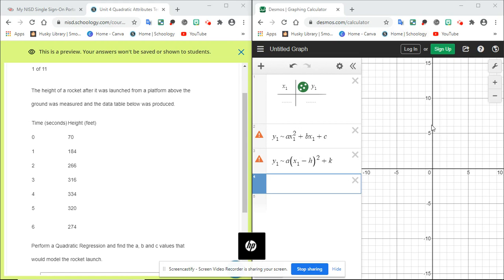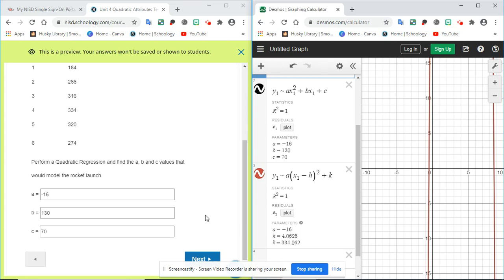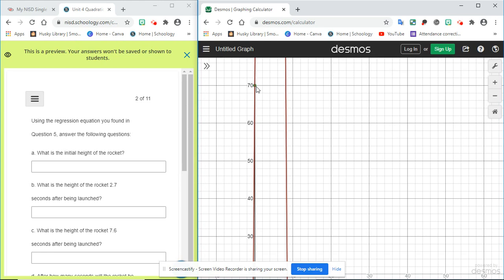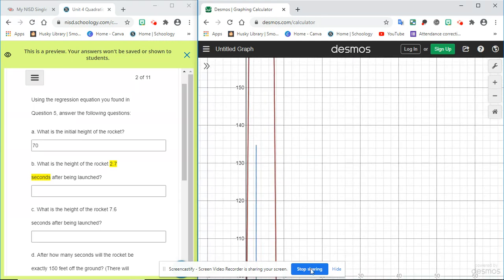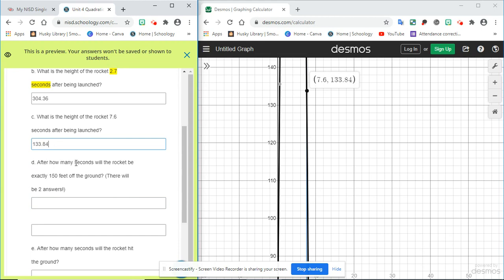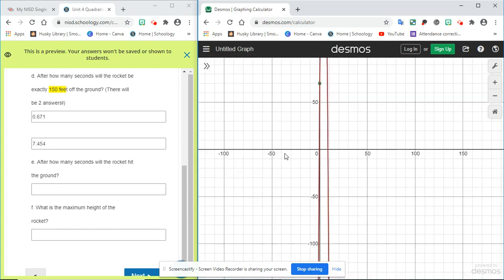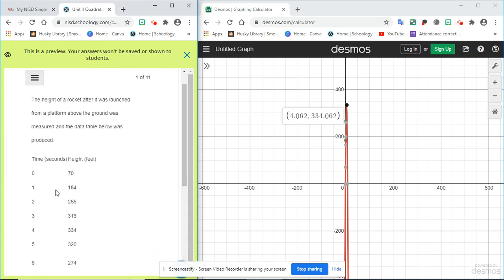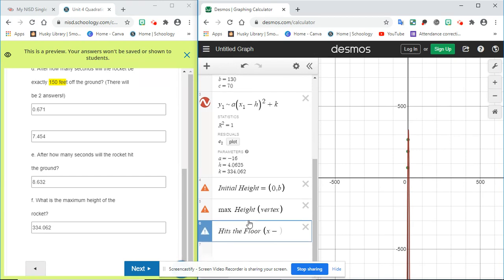Real Life Quadratic Regressions